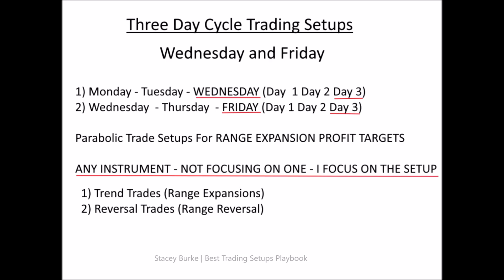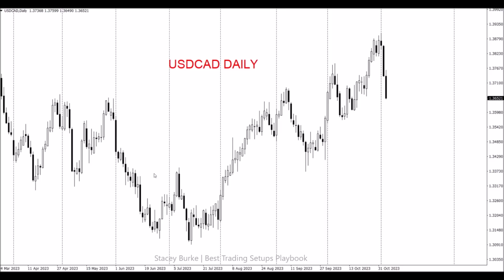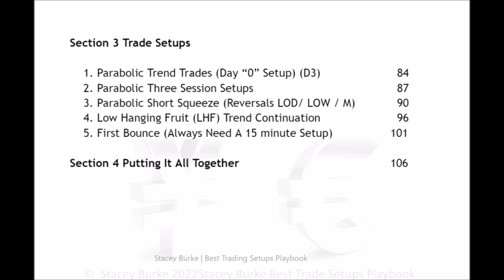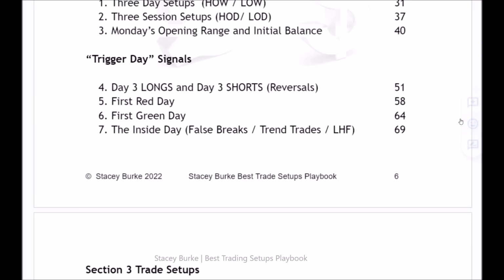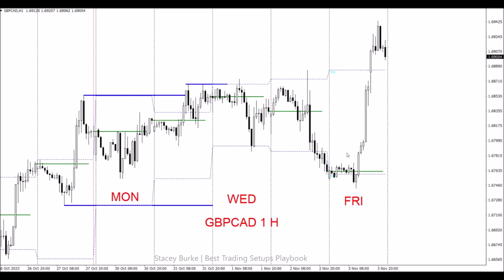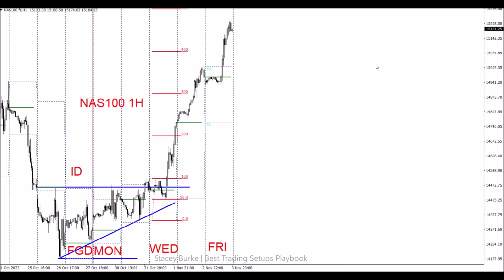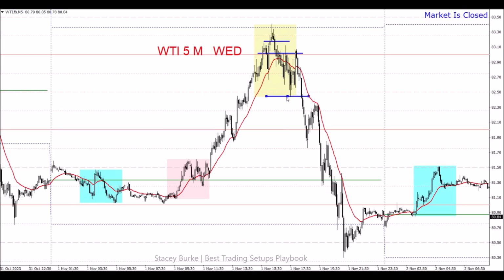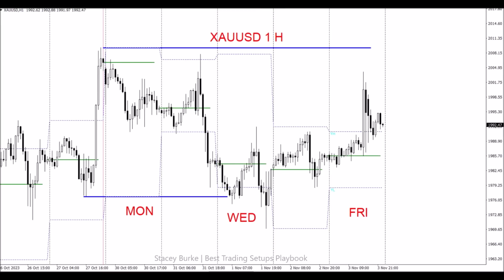Smart Money Day Trading Setups To Beat The Banks (With ZERO STRESS And ZERO EMOTION!)